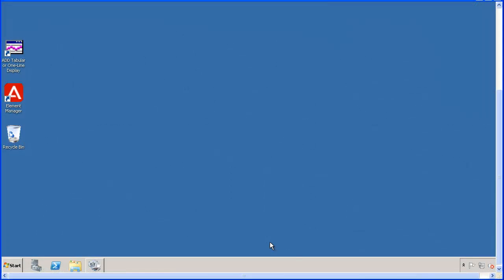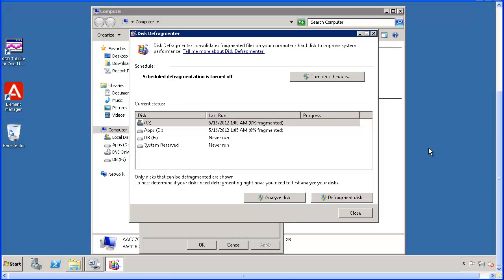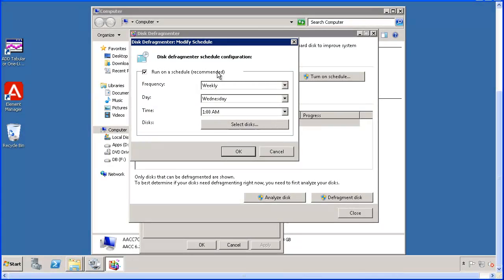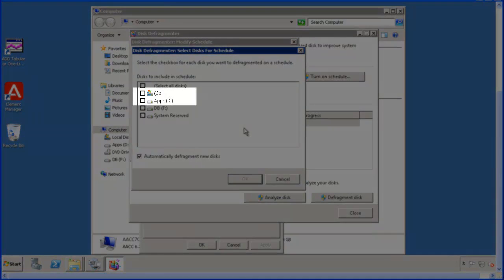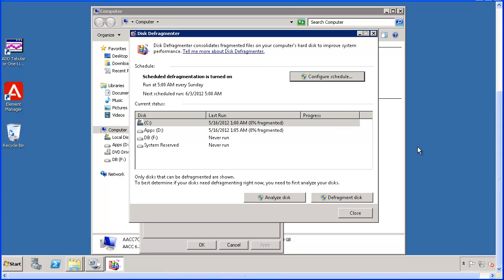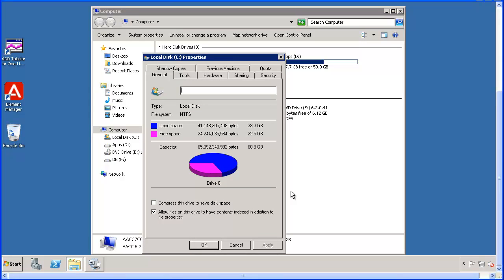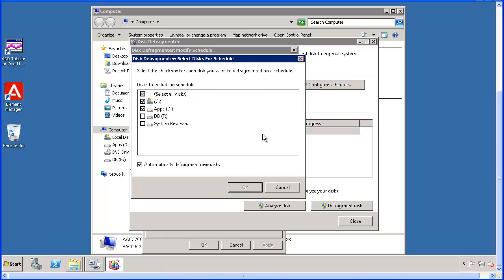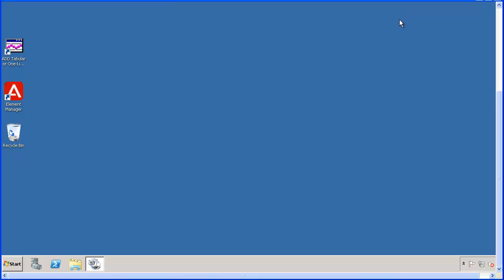How to Schedule Disk Defragmentation on Avaya Aura Contact Center Windows Servers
This video will demonstrate how to schedule disk defragmentation on Avaya Aura Contact Center (AACC) Windows servers. Produced by Jerri Lee Bandt.